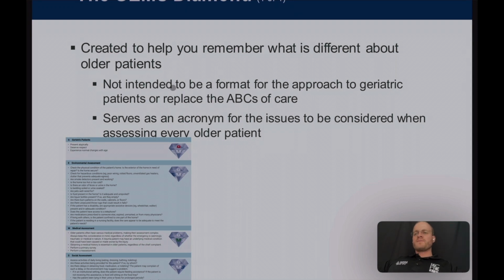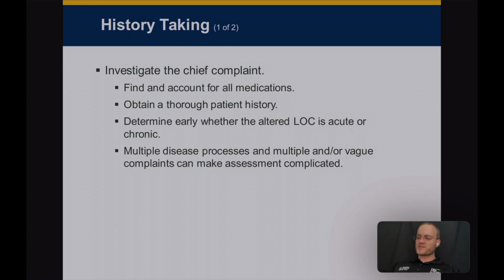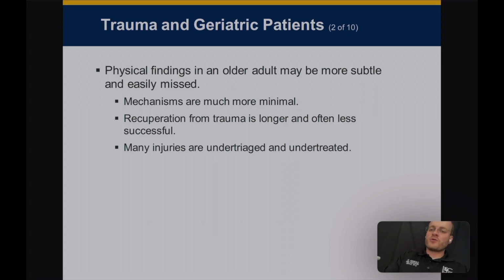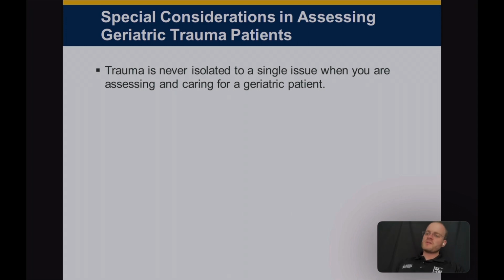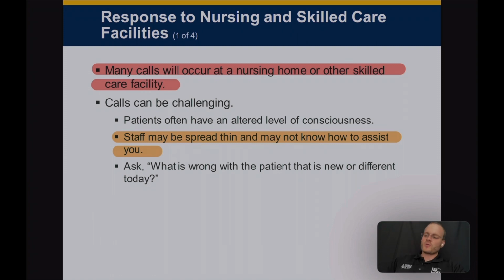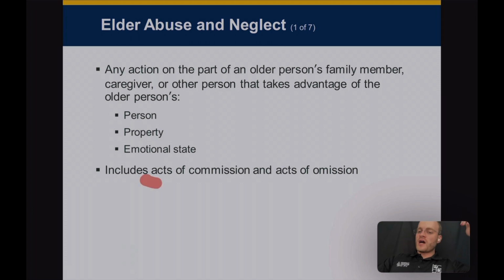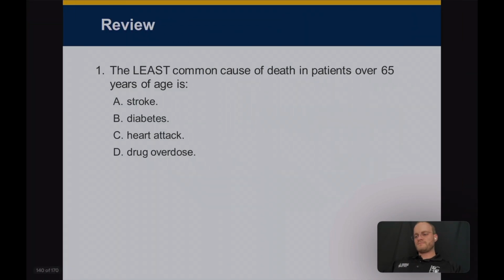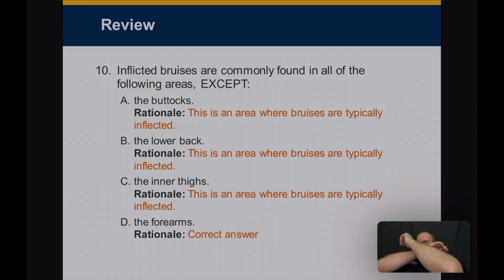EMT Lecture Series: Geriatric Emergencies 2/2